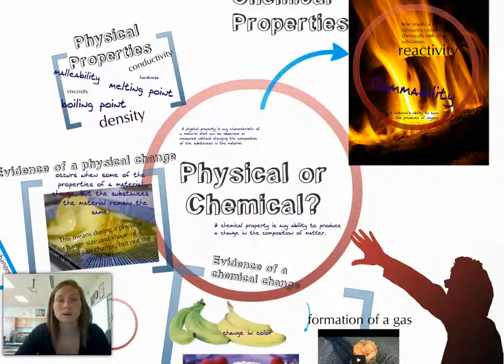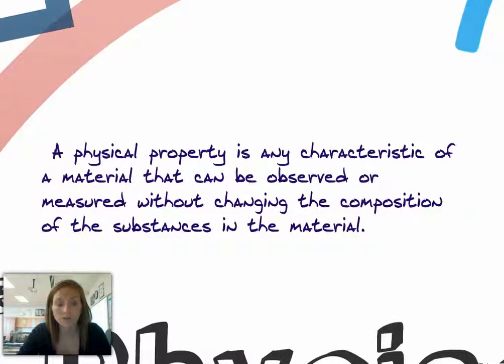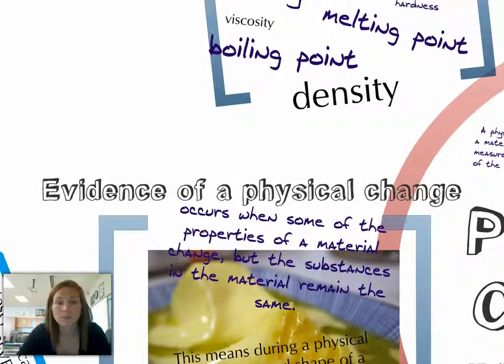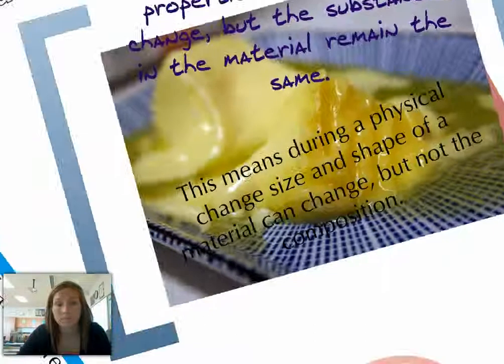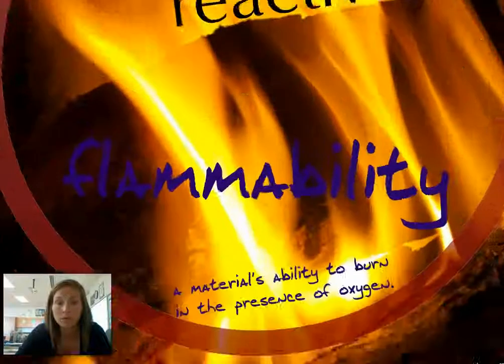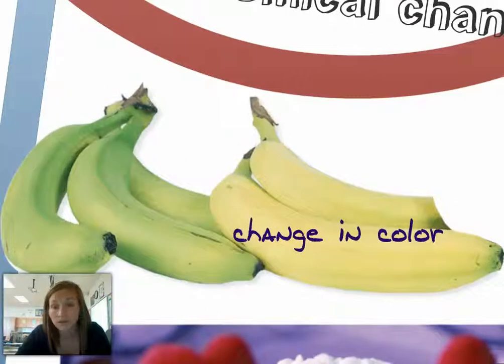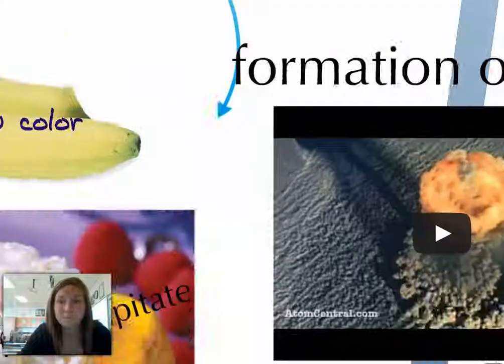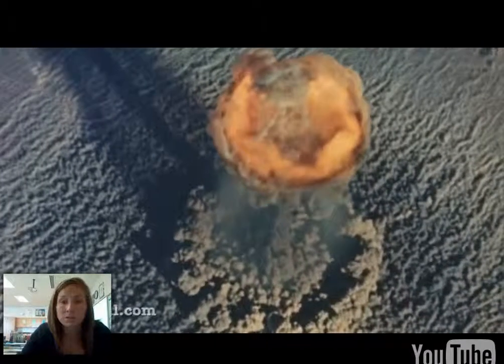Ch 2 Properties of Matter VL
Physical vs. Chemical Properties and Changes